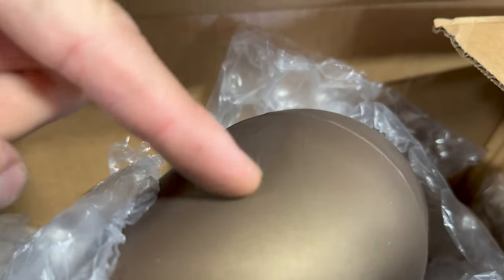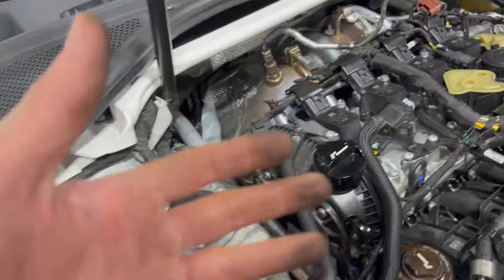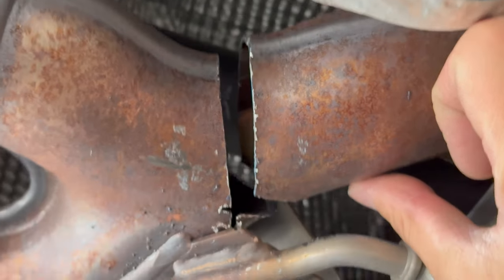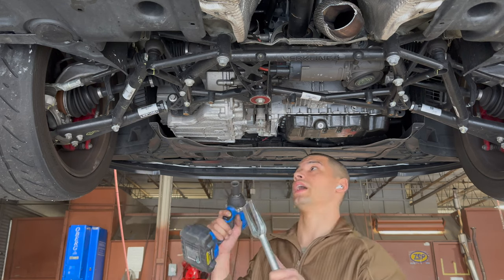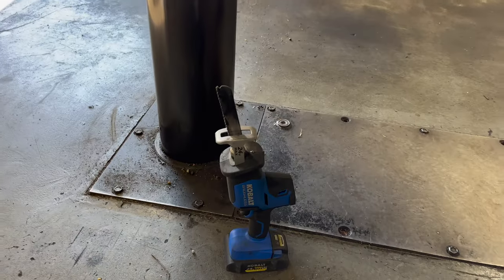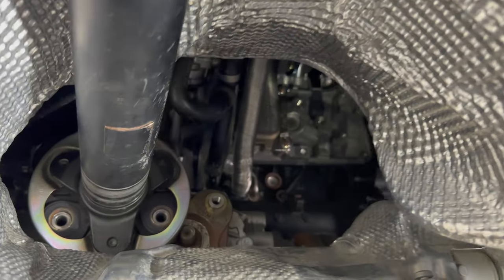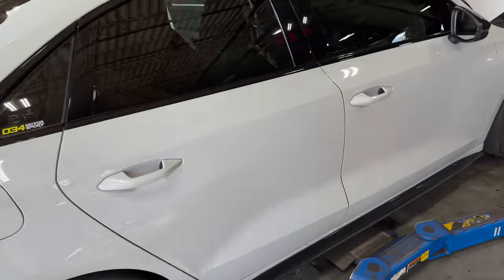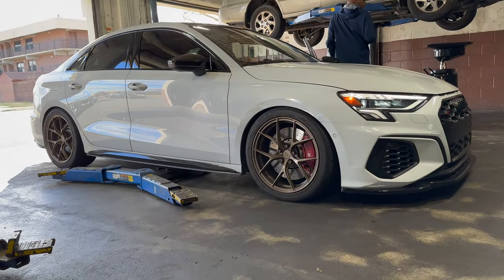DBV2 4" MQB EVO Downpipe install! | MK8 Golf R / 8Y S3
!!!MERCH!:
Brycejordanproductions.com

Instagram.com/Br32yce
Facebook page for the channel (most responsive here)